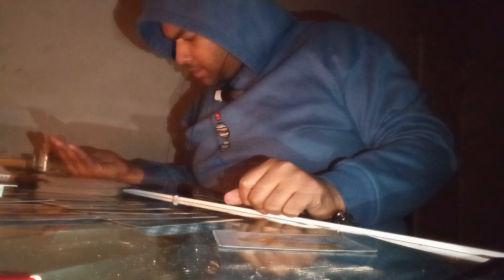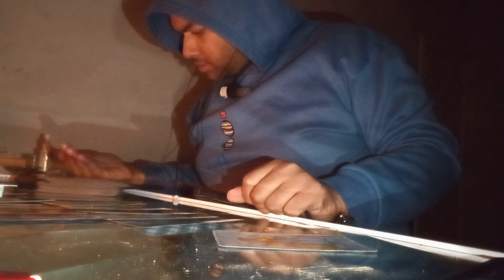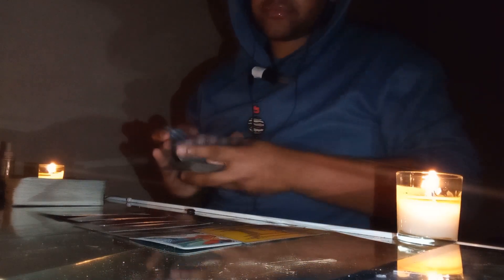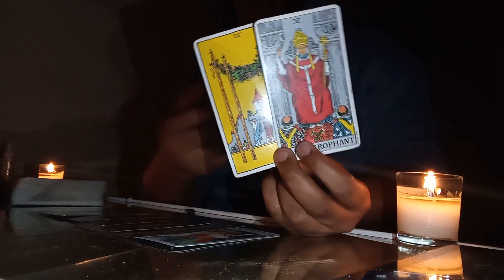as always it's your favorite 💞